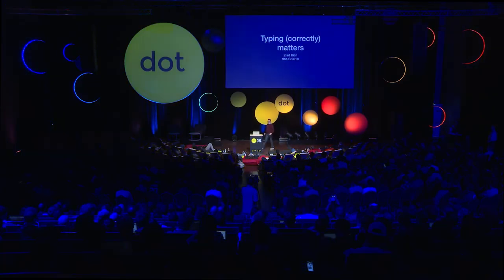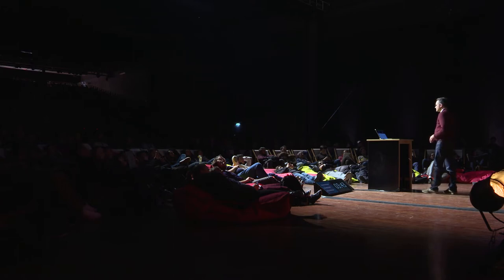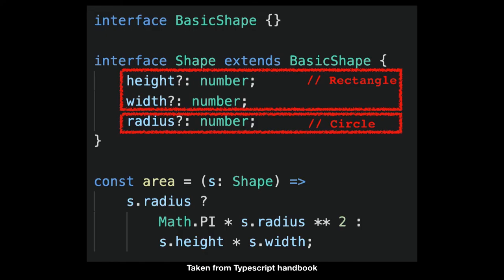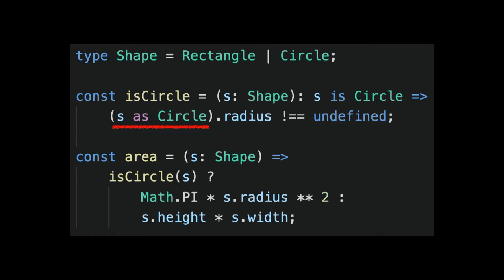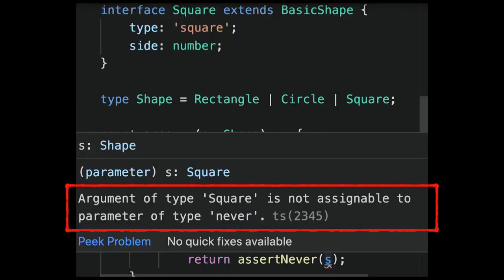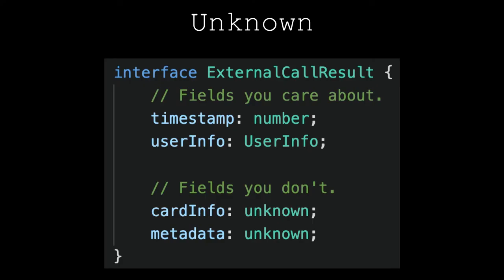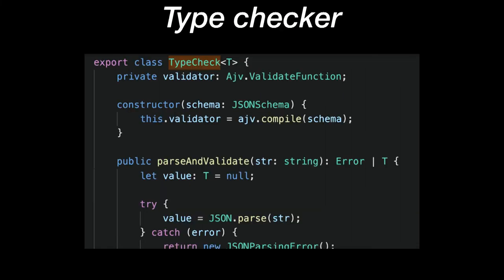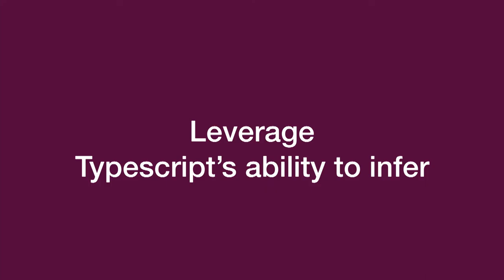dotJS 2019 - Ziad Bizri - Typing correctly matters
Ziad shares some guidelines for using TypeScript types as precisely as possible.